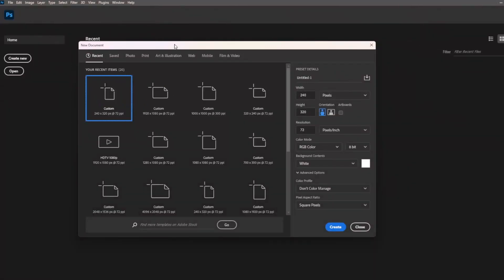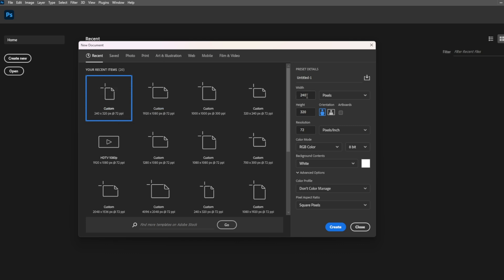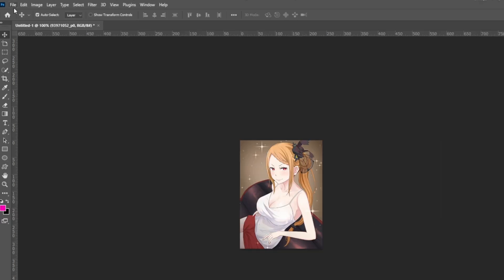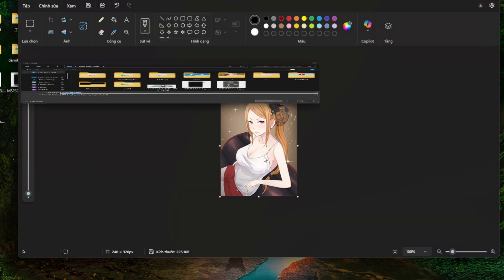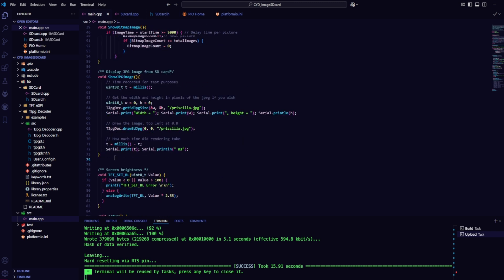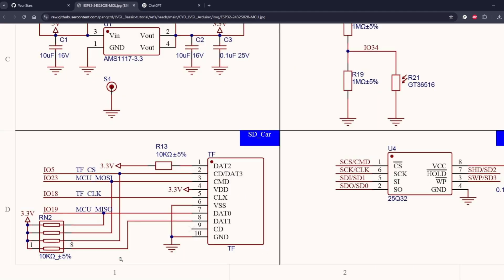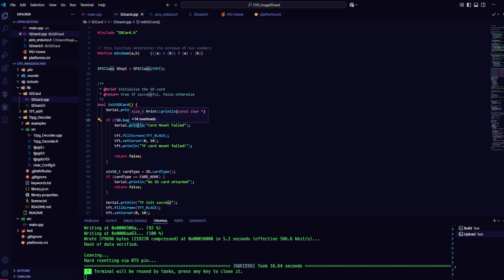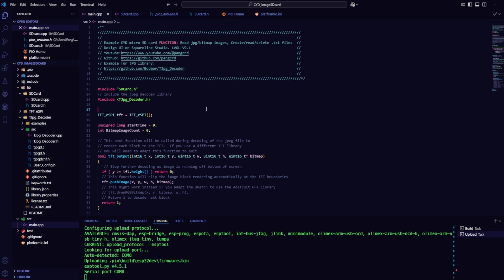ESP32 Display Images from SD Card | Bitmap & JPEG Tutorial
Want to display BMP & JPG images on your ESP32 from an SD card? This tutorial walks you through it step by step in under 4 minutes!

👉 Maybe you need
ESP32 2.8 Inch Touch Screen for Arduino LVGL

📌 Timestamps:
00:00 – Demo display bitmap
00:20 – Create and convert images
01:36 – Code function
02:00 – Wiring VSPI GPIO explain
02:47 – Build and upload
03:09 – Final test with JPG images